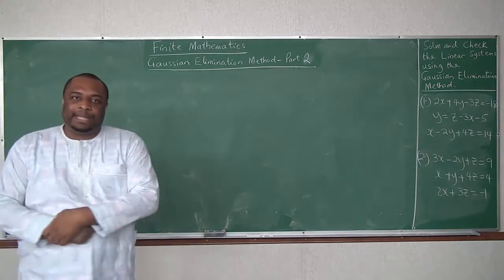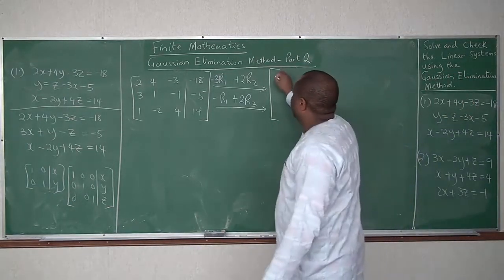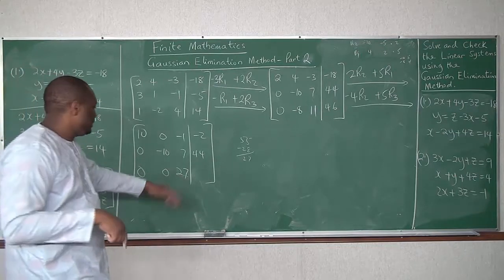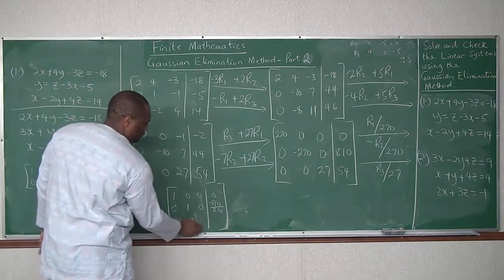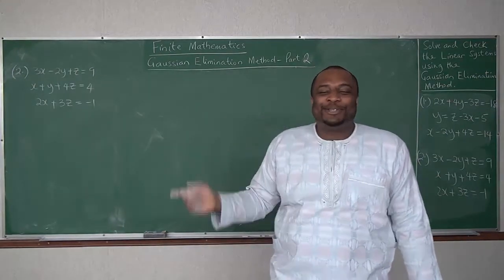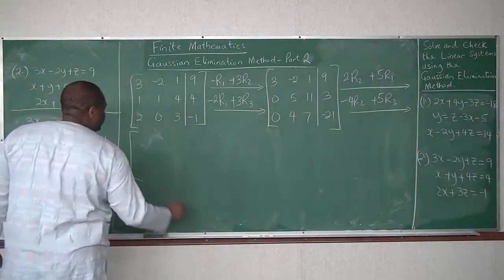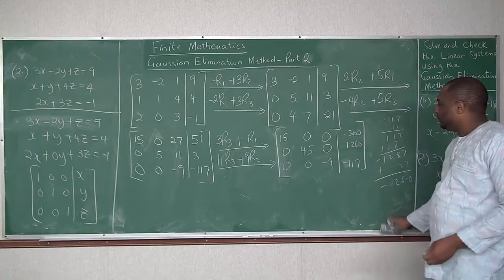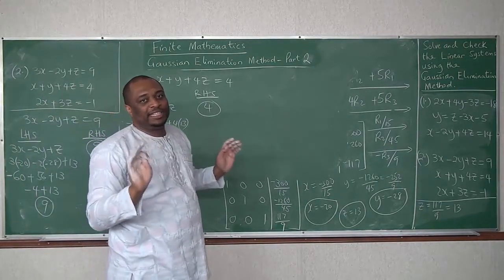Solution of Linear Systems by Gaussian Elimination Method - Part 2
The Gaussian Elimination method, otherwise known as the Gauss-Jordan method or the Row Reduction method is used to solve 3 x 3 linear systems. The solutions were checked.